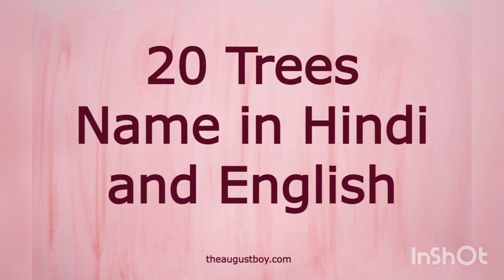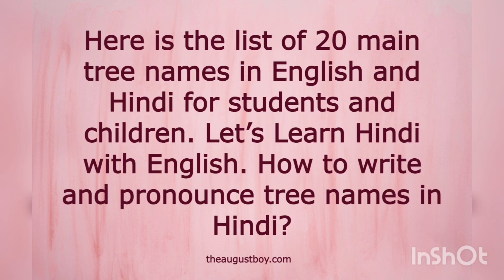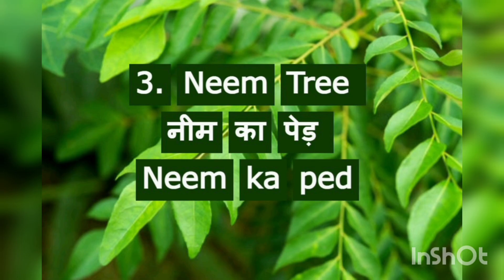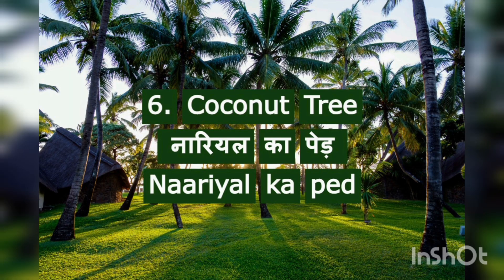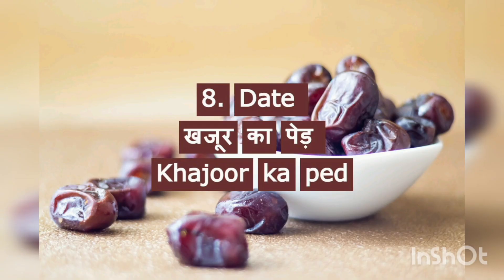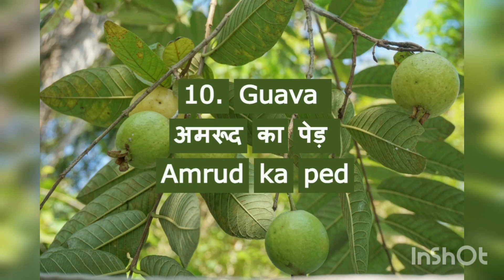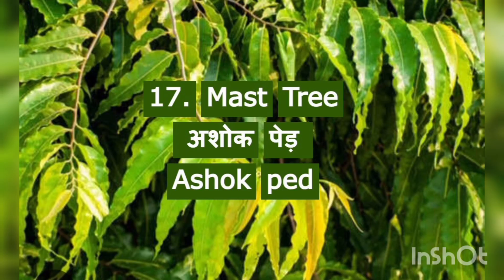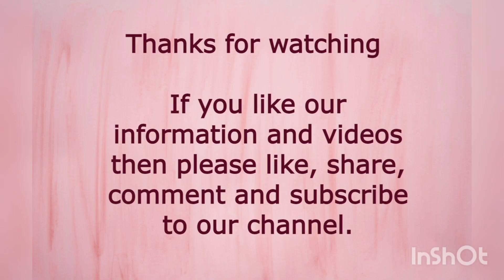20 Trees Name in Hindi And English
There are 20 Trees Names in Hindi And English | 20 Trees Name in Hindi  |20 Trees Name | Here is the list of 20 main Trees names in English and Hindi for students and children. Let's Learn Hindi with English. How to write and pronounce birds' names in Hindi?
You can learn essay writing in English and Hindi. We have started a series of videos and posts for class xii CBSE syllabus/NCERT of English Subject. If you are interested to learn Hindi through English and find it difficult to learn Hindi. We are here to help you. Our series Let’s Learn Hindi through English will help you to learn Hindi in an easy way.
 ((Harshita Solanki)

for essays, letters, applications and class XII CBSE/NCERT syllabus English
We have prepared stories on moral values. Moral values are an important part of life. Teachers, parents and elders play an important role to teach moral values through stories to children. We also contribute the same role for each age of children.